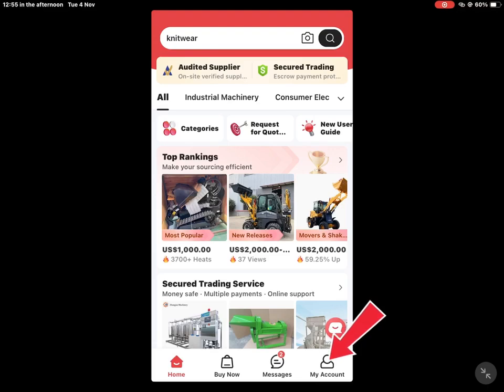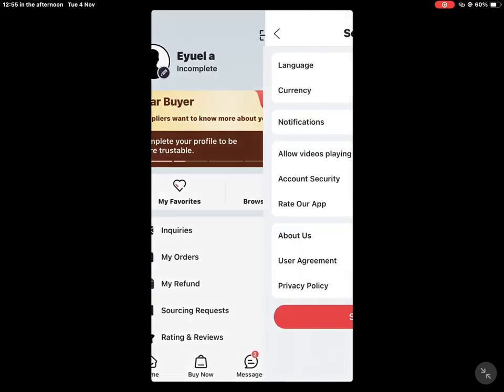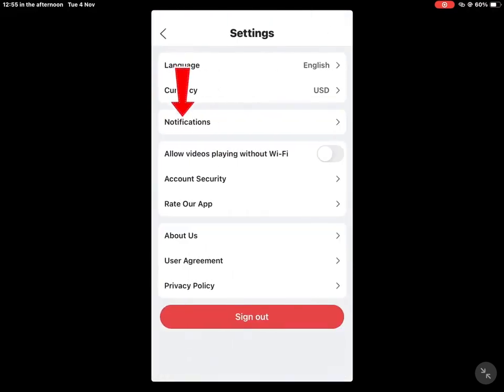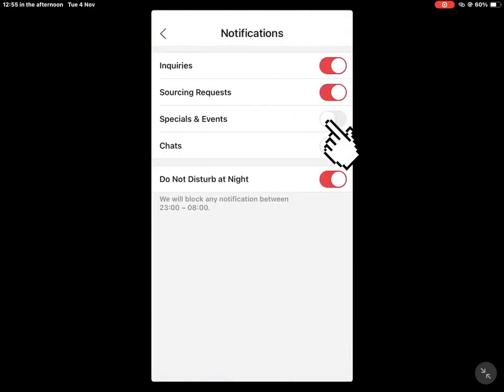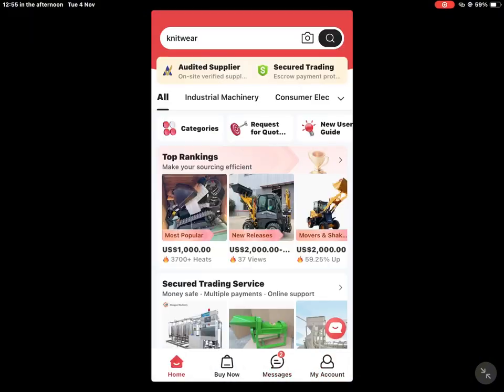How to Enable Special & Events Notifications on Made in China B2B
Stay ahead of exclusive deals, supplier discounts, trade fairs, limited-time offers, and industry event announcements 🎉📢.
In this tutorial, I’ll show you how to turn ON Special & Events notifications so you don’t miss out on opportunities to grow your business network, expand product lines, and find lower-cost suppliers.

What You’ll Learn:
 • Where offers and event notifications are located
 • How to activate alerts for supplier promotions
 • How to make sure notifications appear on time

If your goal is to stay competitive, this setting matters.